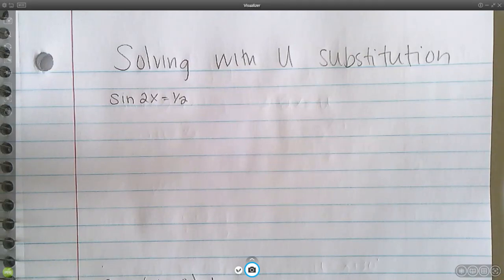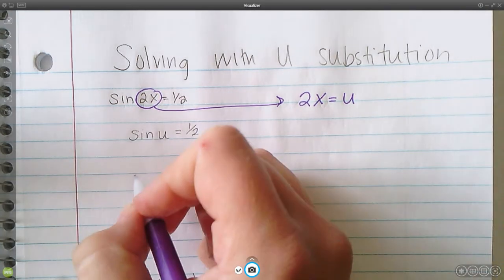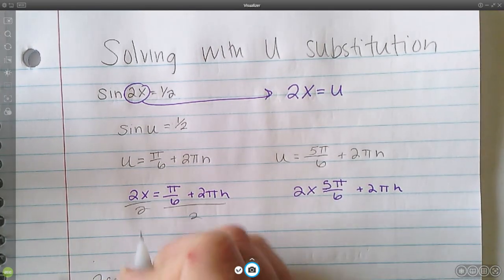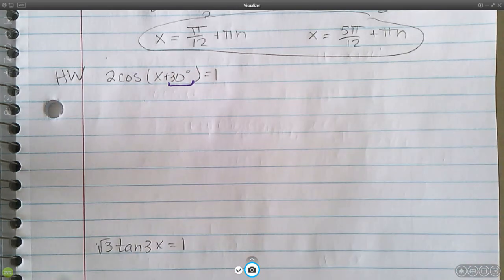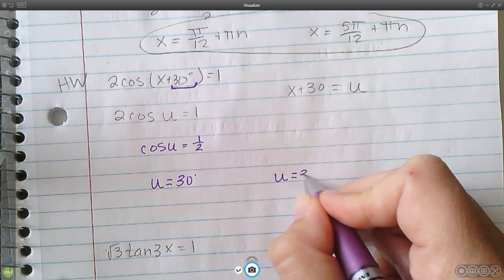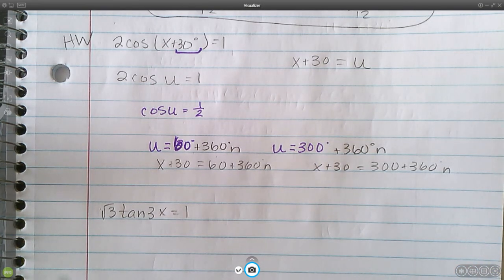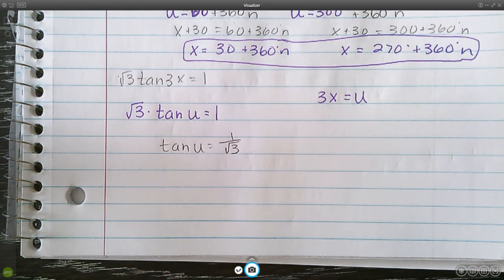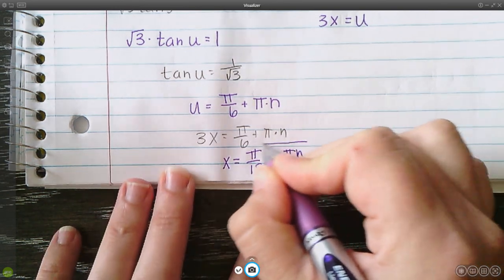Solving with U substitution